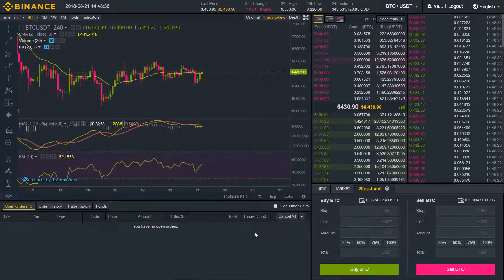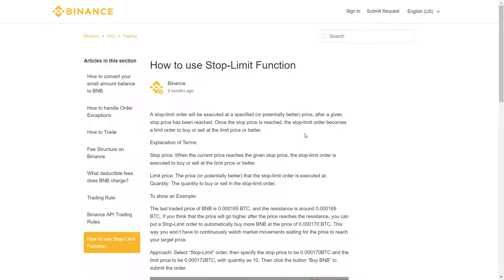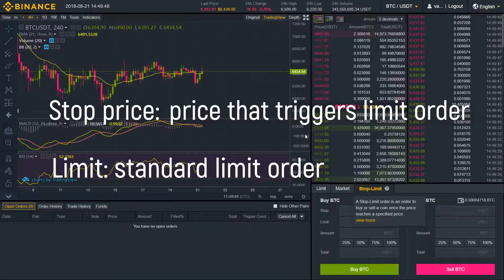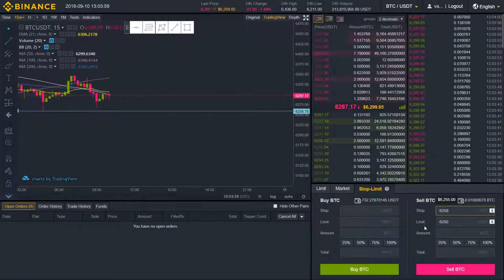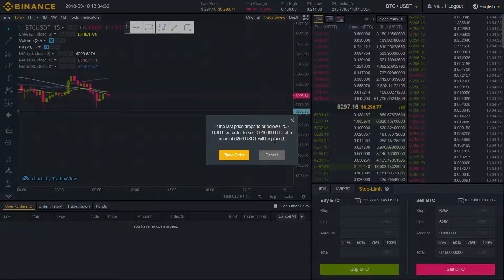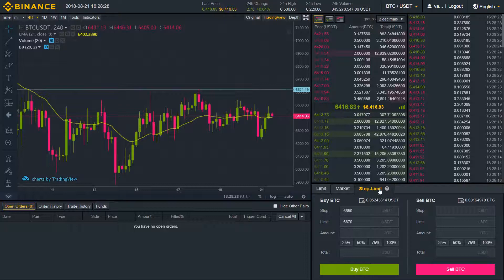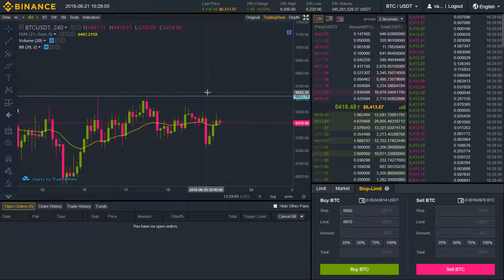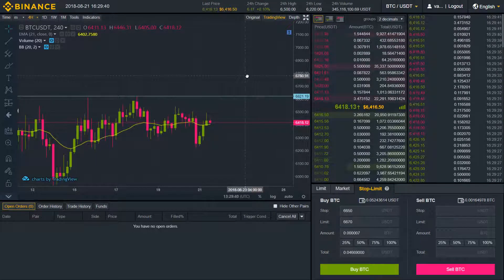BINANCE: How to use a Stop Limit - Stop Loss on Binance (2024)